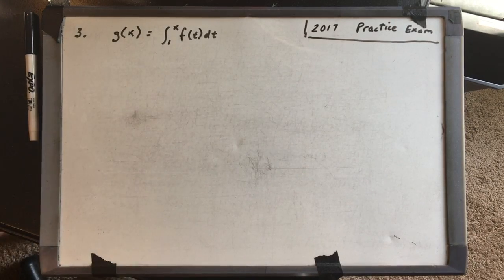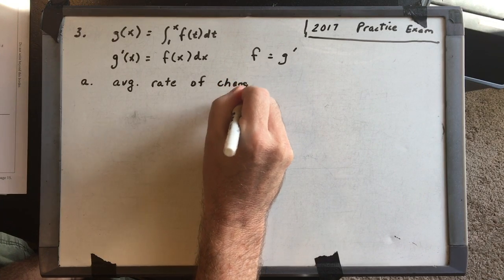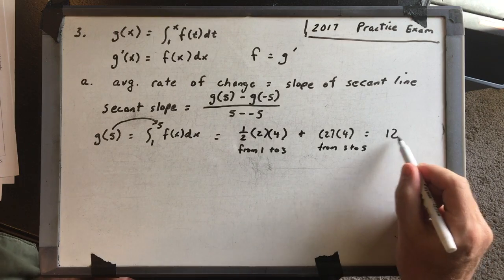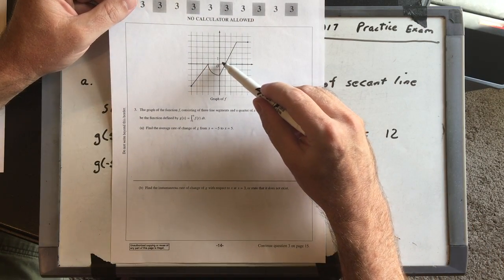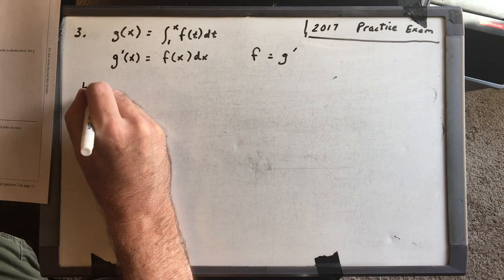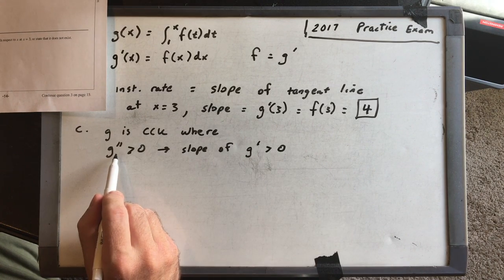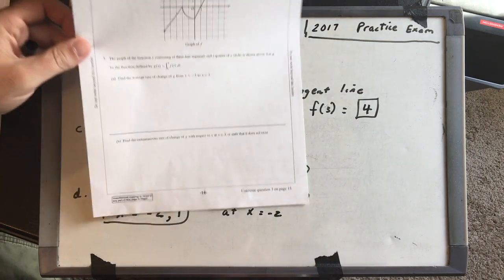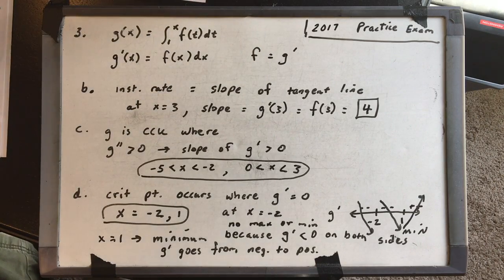AP Calc 2017 Practice Exam FR #3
Official 2017 Practice Exam Free Response #3

Emphasis on 2020 AP Calculus Exam